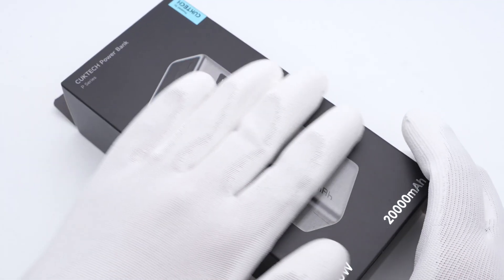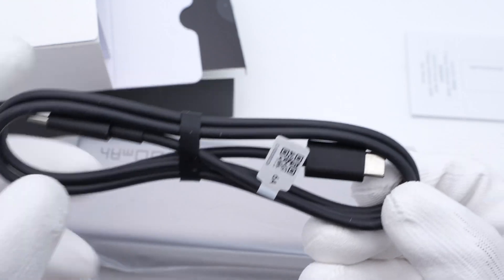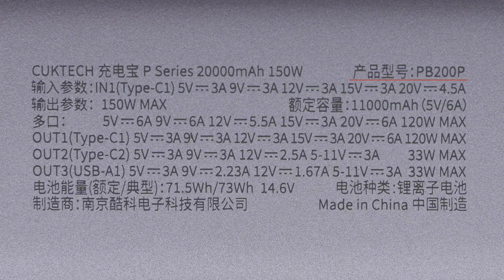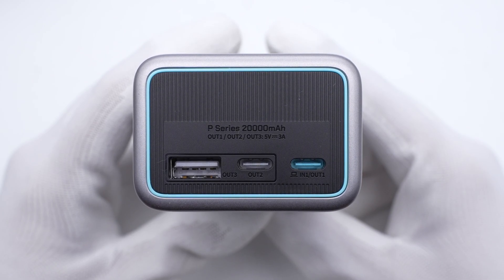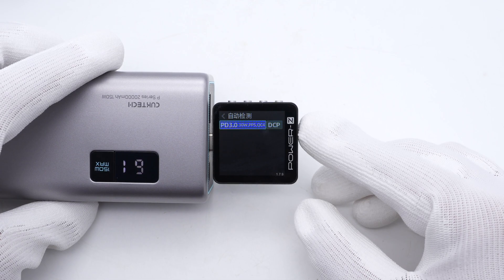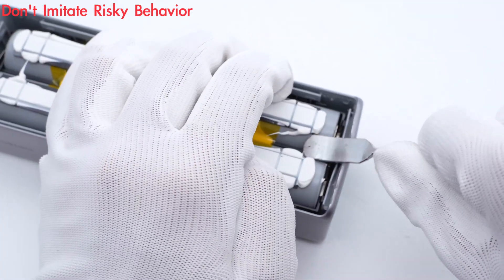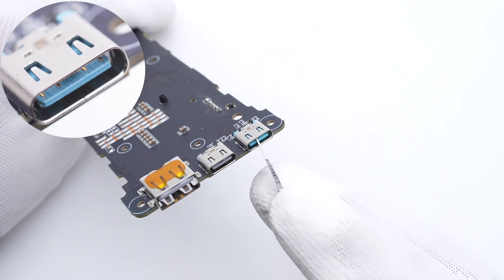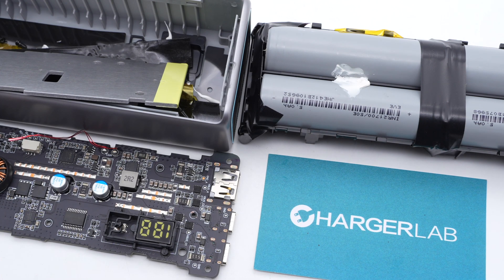Teardown of CUKTECH No.15 150W & 20000mAh Power Bank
You can buy CUKTECH products on Amazon

Introduction
CUKTECH is one of the rising stars of high-performance power banks and chargers. We've taken apart its No.20 and No.30 power bank. Both models can support PD3.1, but may be a bit pricey for some people.
Today we’re going to take apart a more affordable option, the No.15 power bank.

Model: PB200P
Battery Cell: EVE
Battery Protection Chip: iCM CM1341-DAT
Protection MOSFET: AOS AON6512

USB-C1:
Buck-boost Controller: Southchip SC8815
Synchronous Buck-boost MOSFET: AOS AON6354
Solid Capacitor: CapXon
Output VBUS MOSFET: Toshiba TPCC8104

USB-C2/USB-A:
Buck-boost Converter: Southchip SC8721
MCU: ABOV A94P829
LED Driver IC: Titan Micro TM1643

Chapter
0:00 Intro
1:51 Test
2:43 Teardown
5:03 Analysis
8:01 Summary